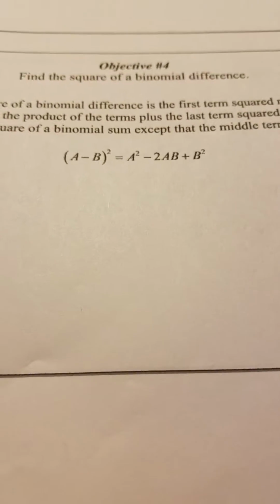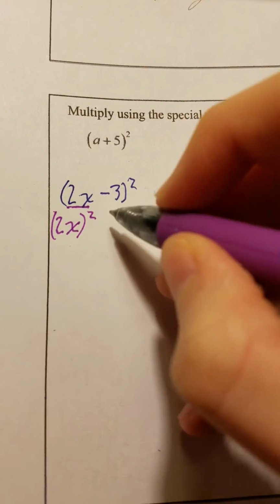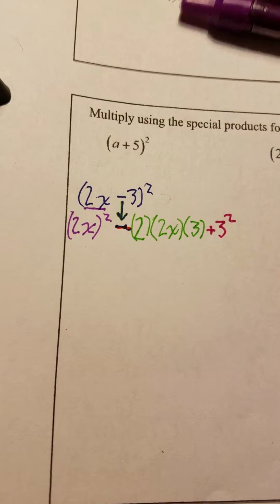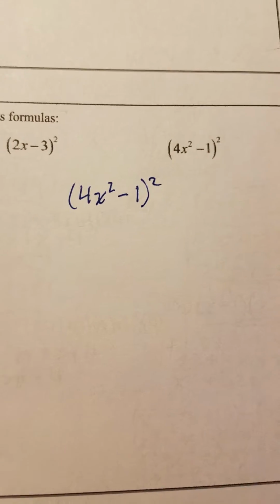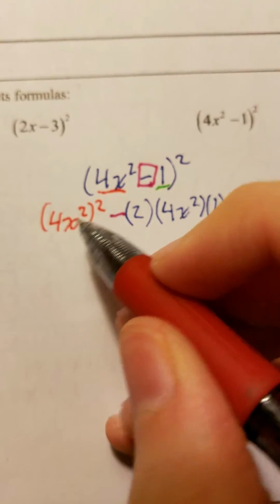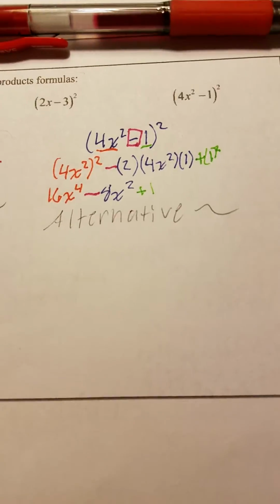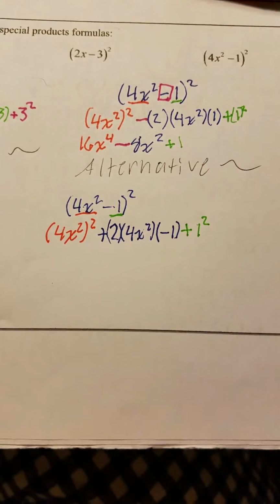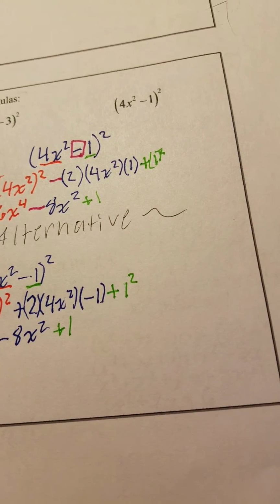Binomial ^Squared [Square of a Binomial Difference]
Multiplying Polynomials pt. 6